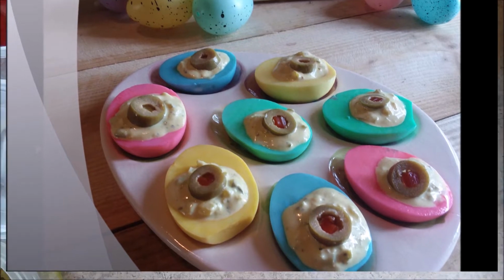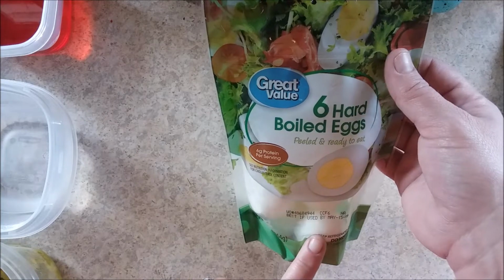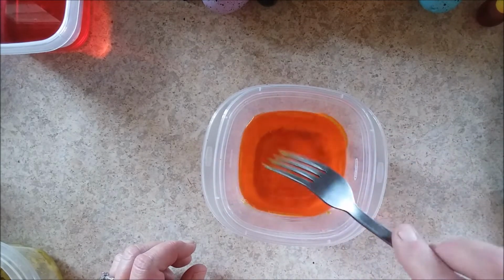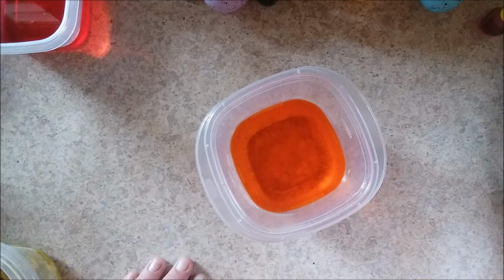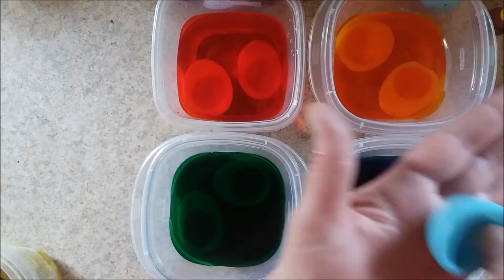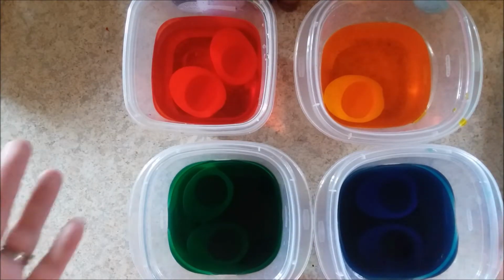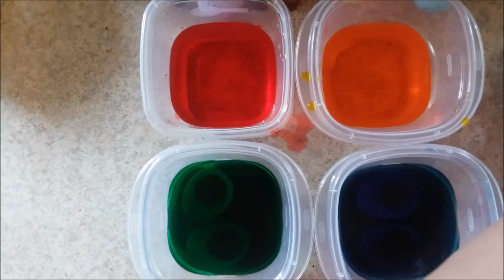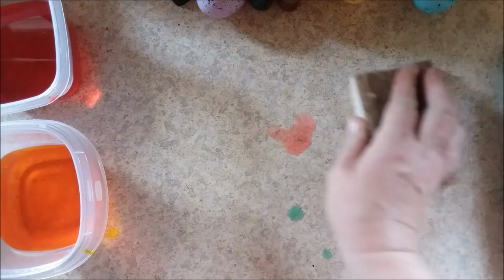🥚Cook with me! 🥚Pastel Deviled Eggs for Easter Dinner 🥚 Happy Easter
Cook with me, making pastel deviled eggs for Easter!  They are a show stopper on your Easter Dinner table and people will think you took all day to make them... we'll let'em think that.

Great Value Eggs